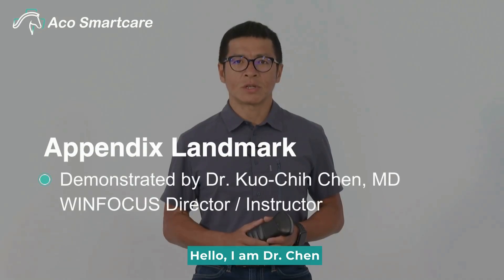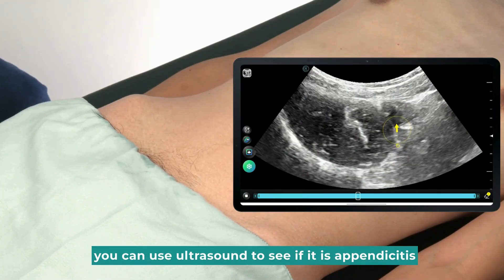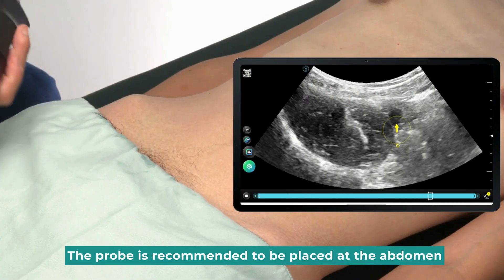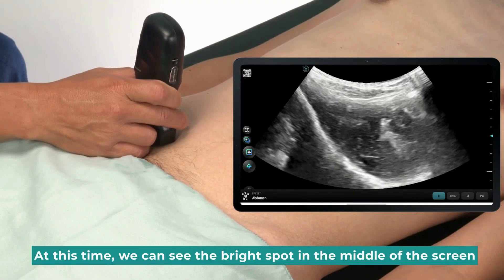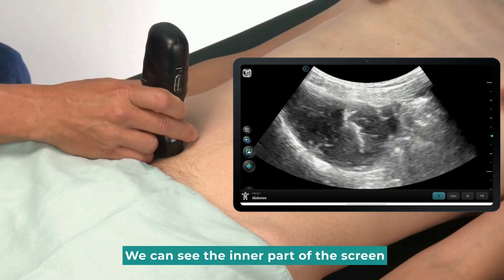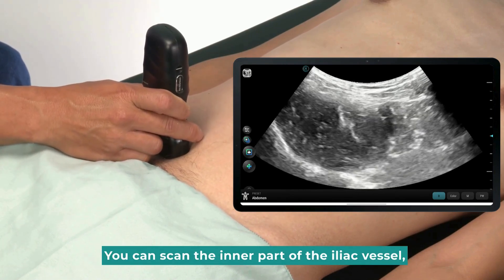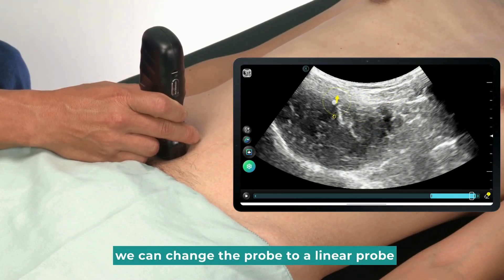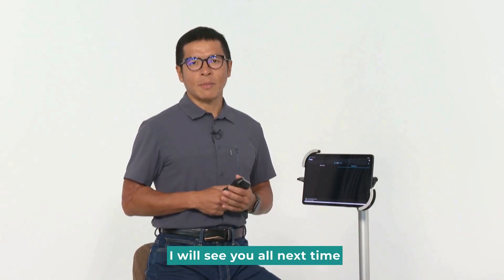Appendix Landmark | Aco Classroom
Featuring with @pocusacademy
📌 What You’ll Learn in This Video:
✅ What is Appendix Landmark
✅ How to Position the Probe to Appendix Landmark
✅ Key Scanning Techniques

Scanning the lower right abdomen helps identify the appendix and supports the diagnosis of appendicitis.

 With handheld ultrasound, clinicians can quickly visualize the appendix and surrounding anatomy in real time—improving diagnostic speed and accuracy, especially in emergency or pediatric cases.